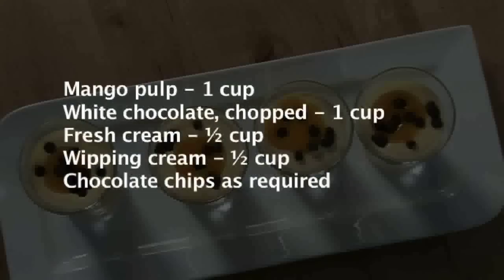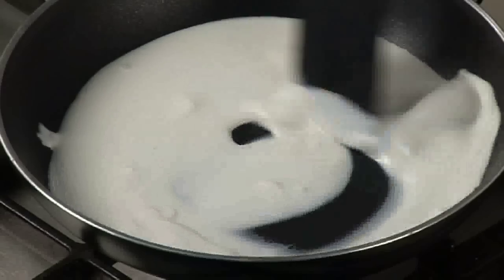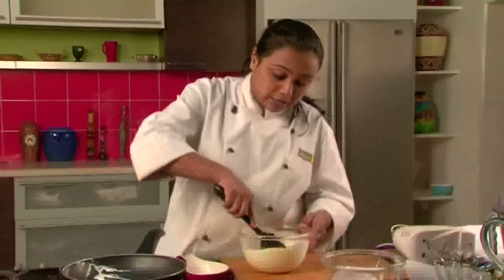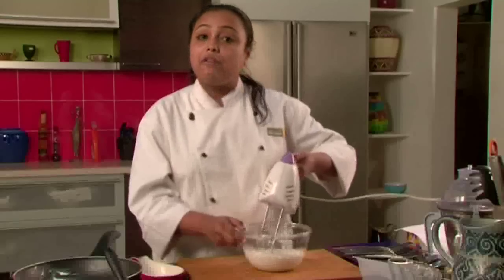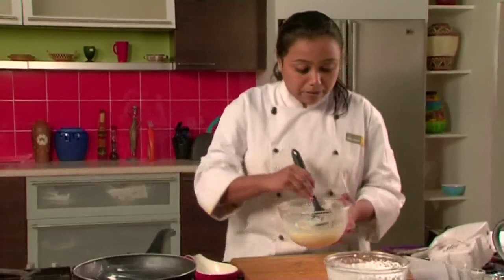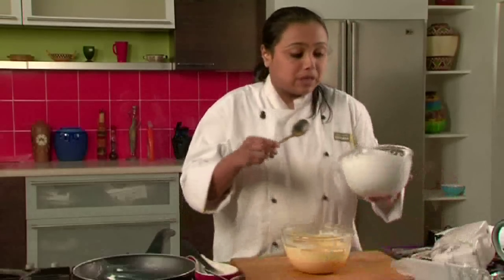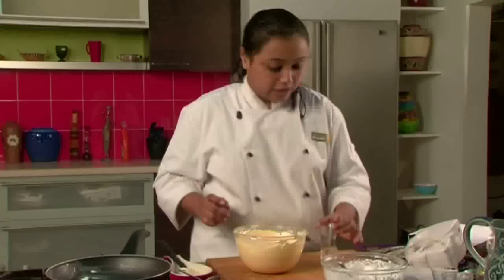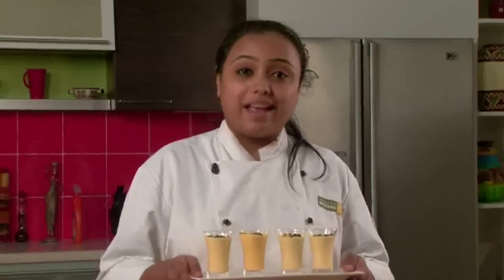Mango Mousse | Chef Jaaie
Simple recipe of making ultimate mango mousse at home